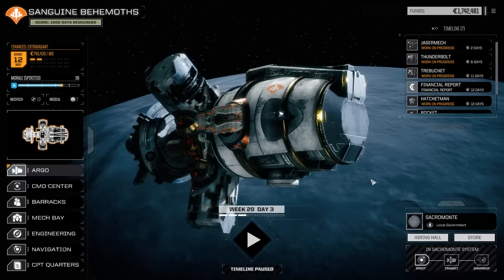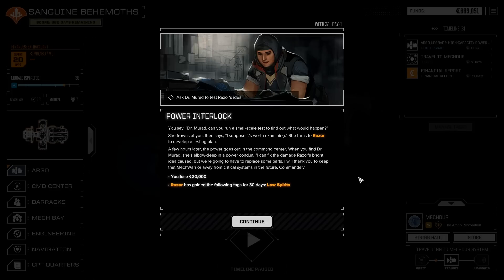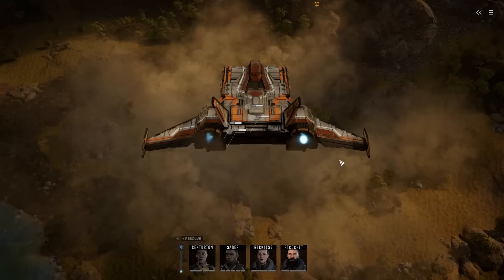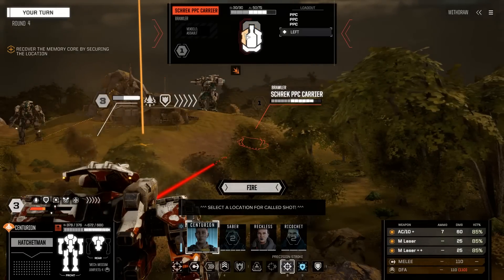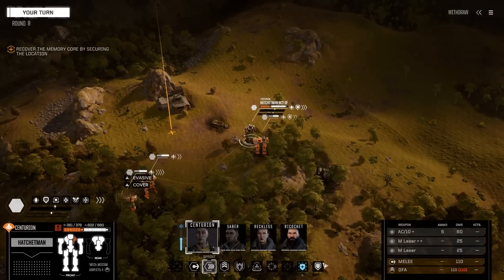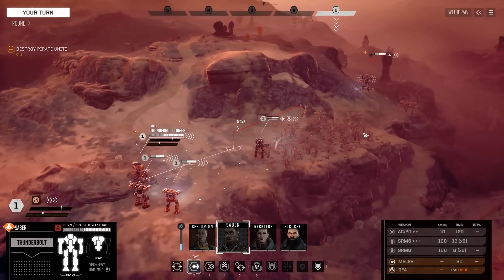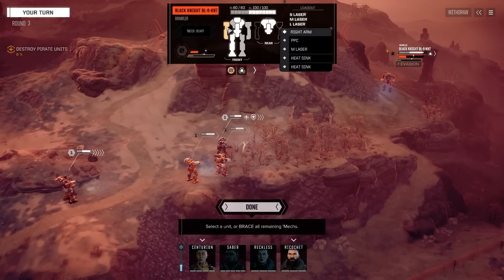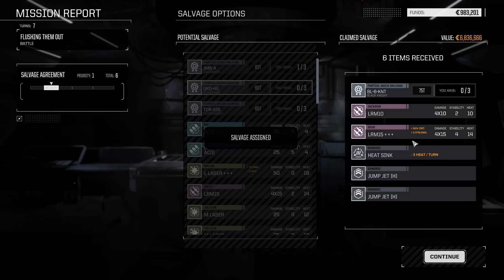SB Plays BATTLETECH: Flashpoint 16 - Estimation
If only we had some kind of computer program that had all the information ahead of time and could give us an accurate representation of it.

Flashpoint is the first expansion for Harebrained Schemes' BATTLETECH, which was one of my favorite surprises of this year. Packed with a new mission type, new environments, new giant killer robots, and new multi-mission short stories, Flashpoint launches alongside the game's new sandbox career mode, in which you completely control the fate of your mercenary company in a big open galaxy. I am very excited to get back into this!